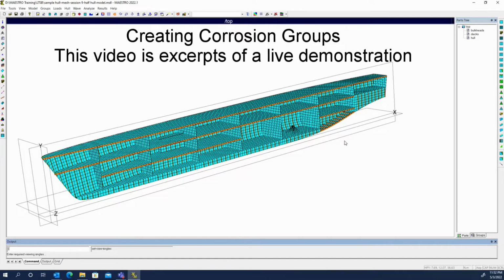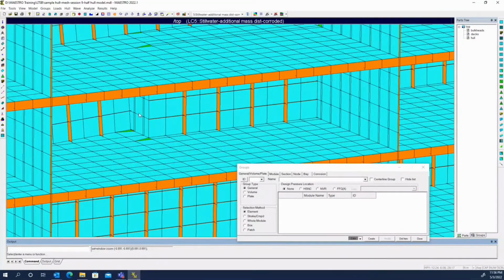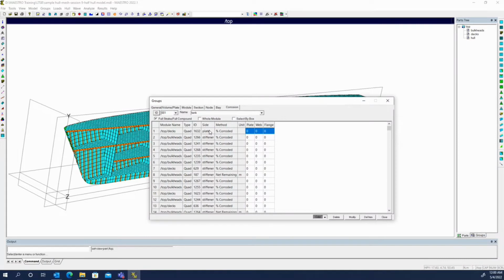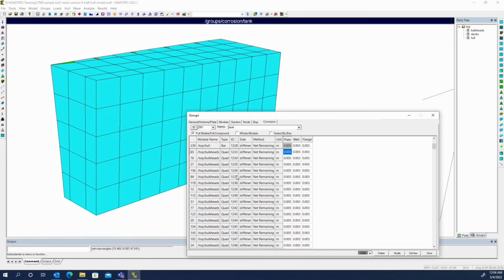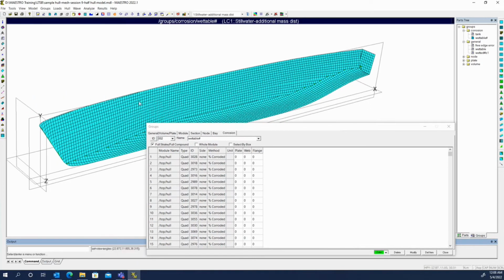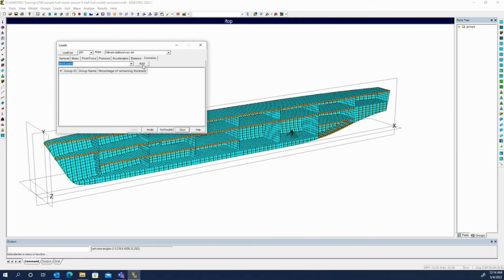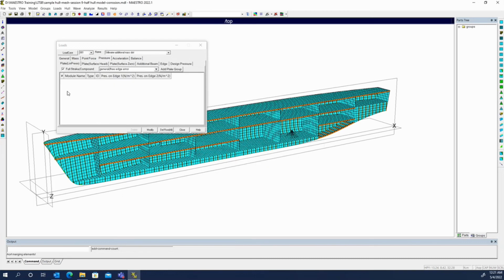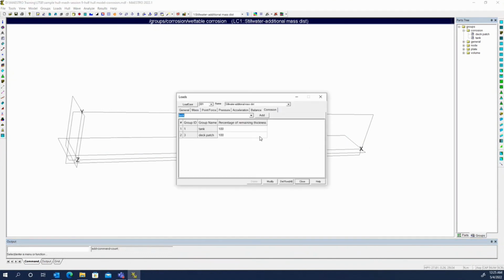Creating Corrosion Groups in MAESTRO